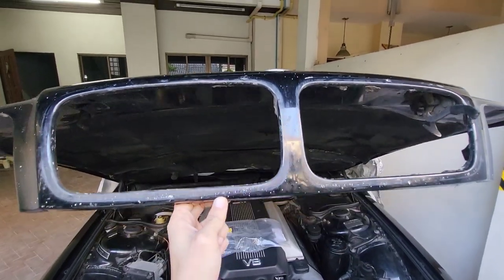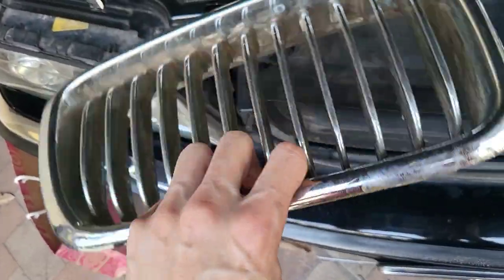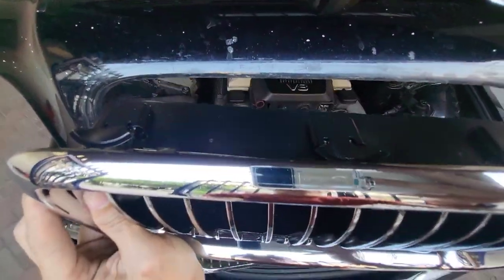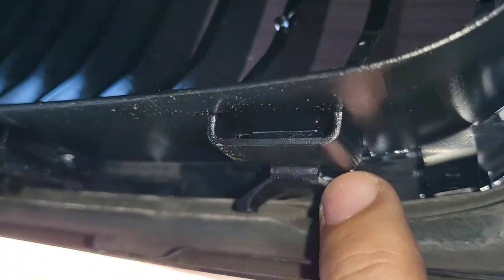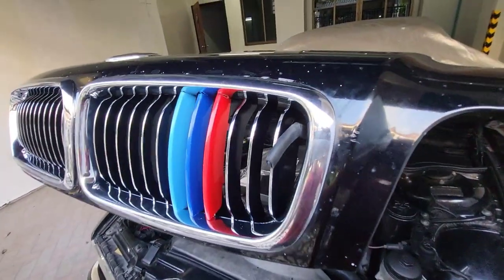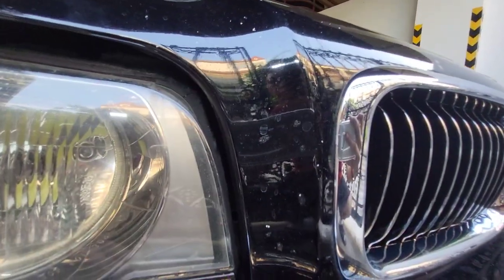BMW E38 front grille replacement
genuine chrome grille will not fade like the Chinese made grille.